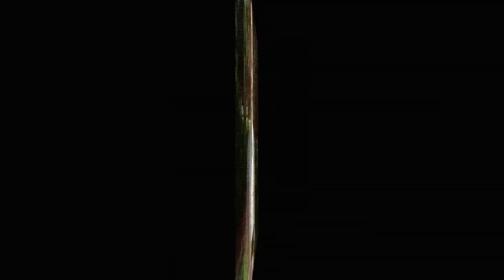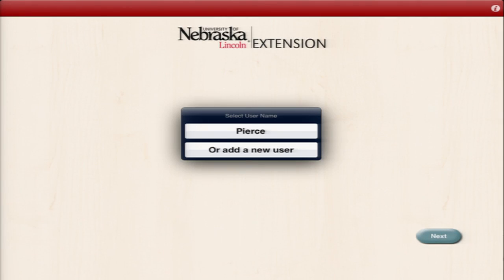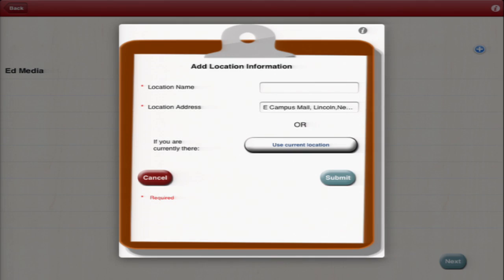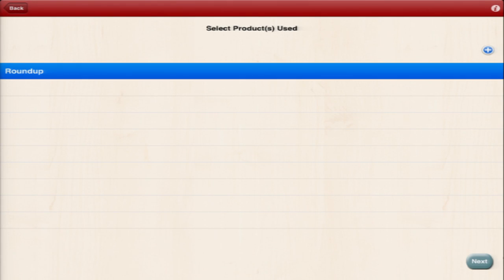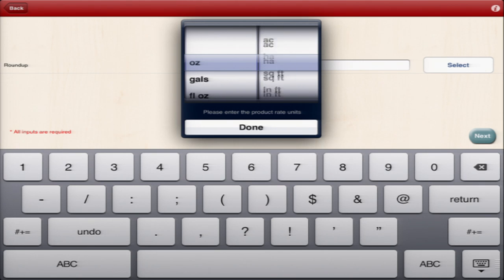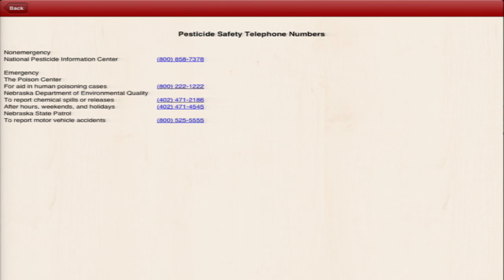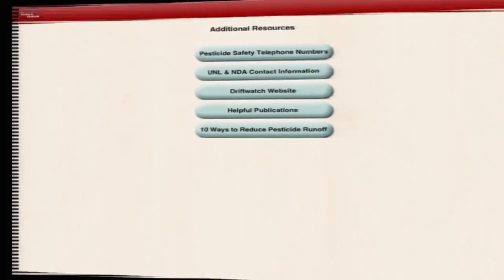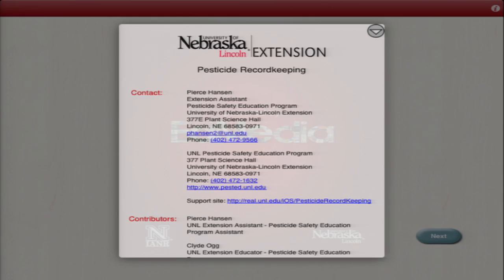PeRK - A Pesticide Recordkeeping App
New UNL Extension App Helps Pesticide Applicators Keep Electronic Records

            LINCOLN, Neb. — A new app developed by the University of Nebraska-Lincoln Extension Pesticide Safety Education Program has been released. The app is called "PeRK", which is short for Pesticide Recordkeeping. It is a free app and will be a useful tool for anyone that applies any type of pesticides and uses mobile devices -- smartphones and tablets, Android or Apple. It will help farmers and other pesticide applicators keep electronic records more easily. Records are saved within the app on the mobile device and can be easily emailed to a recipient and saved on a computer. While the app is developed with Nebraska in mind, it can be a useful tool for keeping records in any state, Hansen said.

The app was made by Educational Media at UNL.